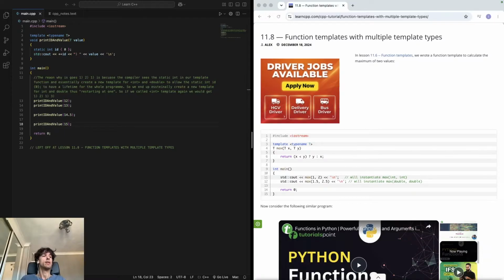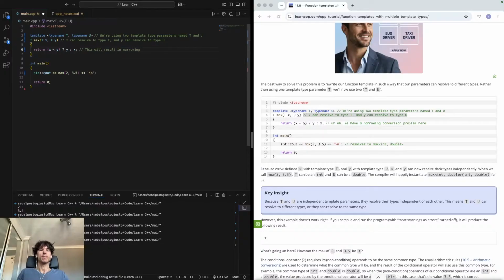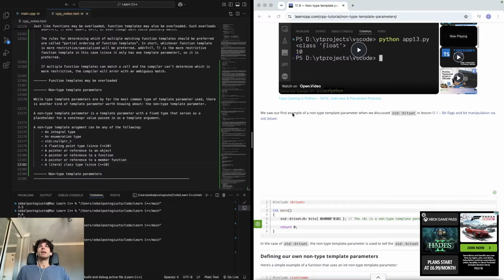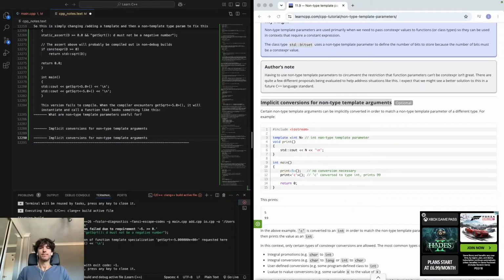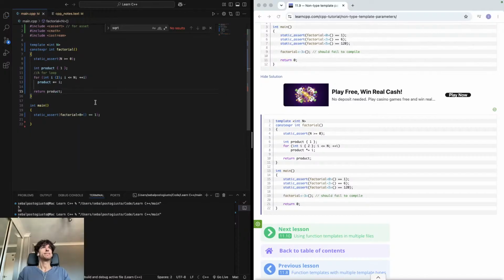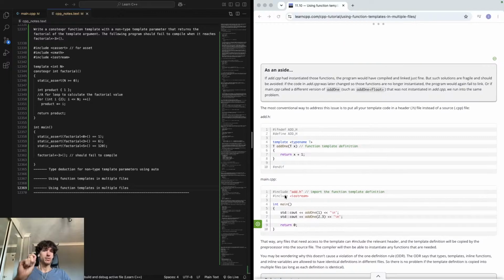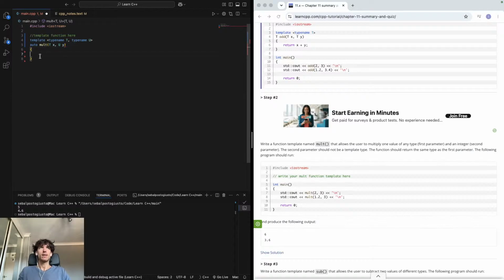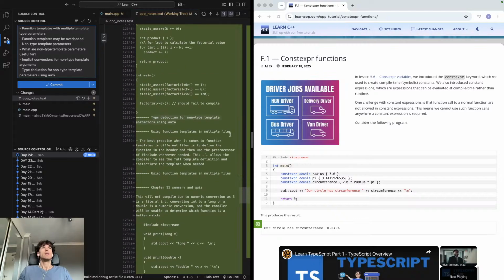Day 25 Learning C++ (NO AI) To Become a Better Programmer | C++ Functions III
Learning C++ to become a better programmer and become a chad like Elliot Alderson (No AI) | Day 25 Learning C++ - Functions.

Today we will be continuing to learn about Functions within C++.

The importance of Functions in C Plus Plus.